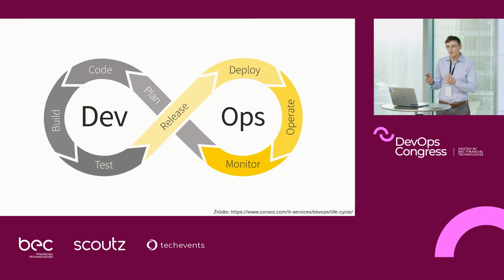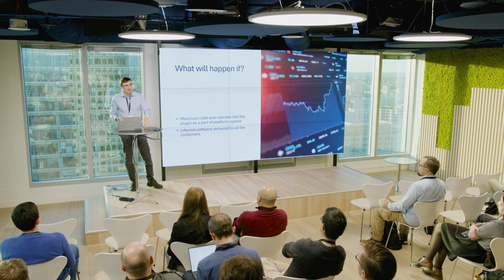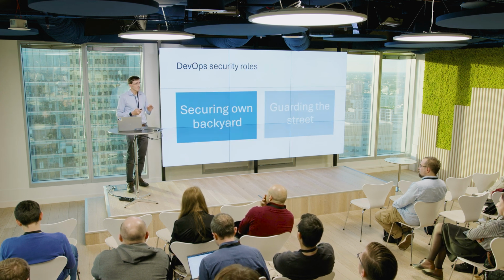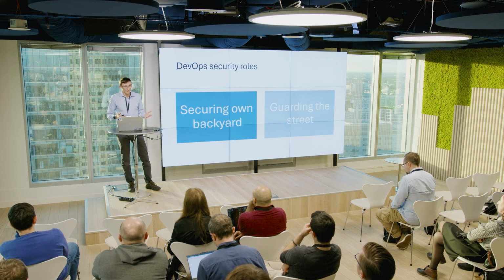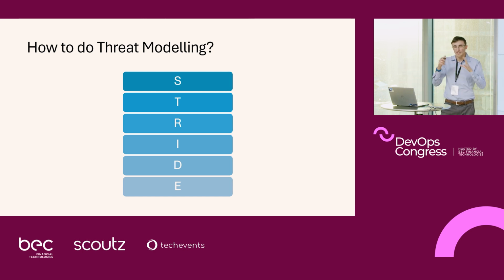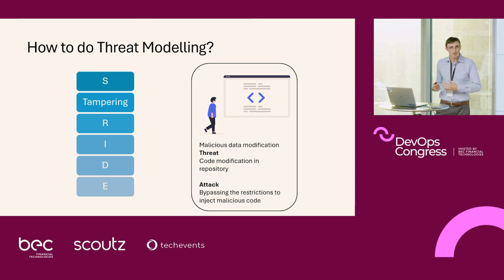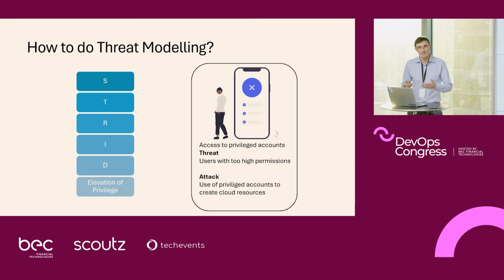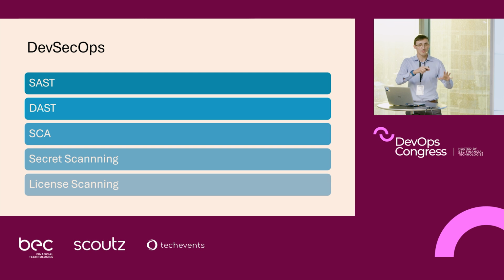DevOps Congress: Adrian Sroka - Threat modelling for DevOps - yes you can, yes you should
When you think about the threat modeling practice, your first thought could be that it is mostly for developers. To support better threats' identification during software development.
However, as a DevOps you have even more power than developers. You have access to very important and sensible areas. Like Production environment, for example. That’s why DevOps also can think about security. One mistake in the pipeline could have very serious consequences for the whole system.
Adrian will show you how you can perform threat modeling for your work, and why you should definitely do it.

👨‍💻 About Adrian
An IT architect enthusiast focused on the security area for both software development and machine learning. His main goal is to make the world a safer place. He tries to achieve it by influencing the people who create software. It is more effective than the education of millions of users..
Advocate for cooperation, information curation and community building. He brings together all the groups involved in development.

DevOps Congress 2024 was the first edition one of the largest conferences centered around DevOps technologies in Warsaw, hosted by BEC Financial Technologies and Tech Events.

Who is BEC? BEC is a financial technology company creating IT solutions for a strong group of Danish banks. For the last 60 years, they’ve enabled their customers to invest online, take out loans, and transfer money. In other words, they do everything it takes to run a bank.